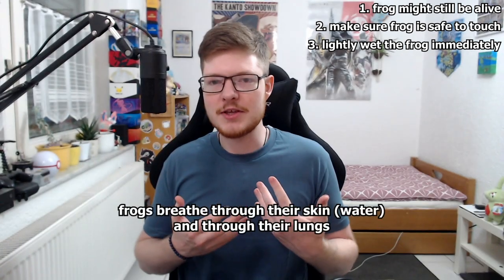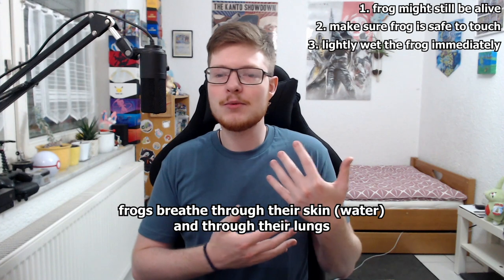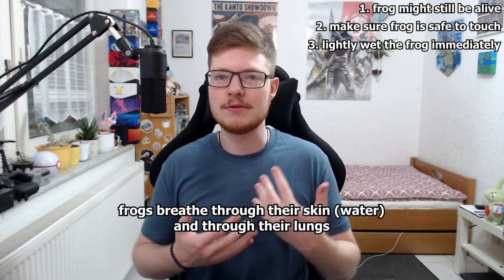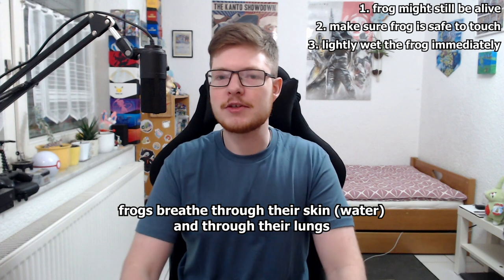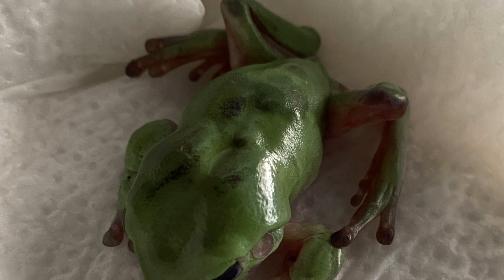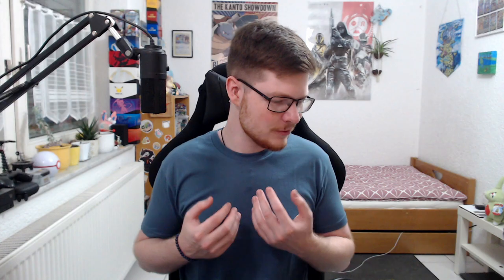How to save and revive a dried out frog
Here is how to save and revive a dried out frog. STEPS BELOW:

1. Even if a frog looks dead, it might still be alive.
2. Make sure the frog you're saving is safe to touch.
3. Lightly wet the frog immediately.
4. Give the frog a half-body bath (lower body in the water, nose needs to be out of the water)(make sure the water is fresh and clean).
5. To tell if your frog is alive check if after 30 minutes: the dried limbs grow again / the color changes to bright / the frog moves or lung breathes again.

Timestamps:
00:00 - What happened
02:46 - How to save your frog
05:20 - My frog is healthy again